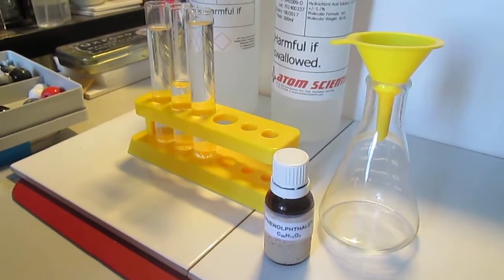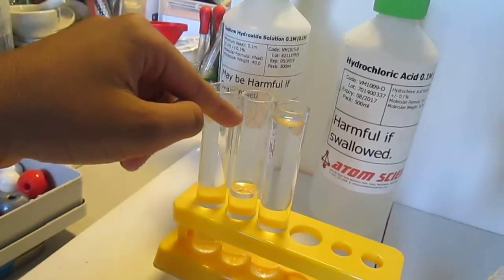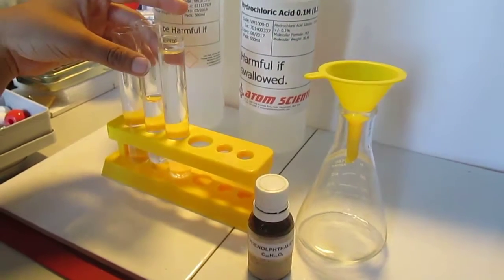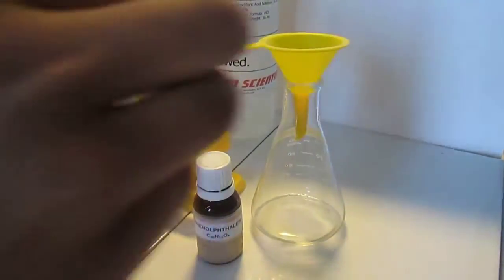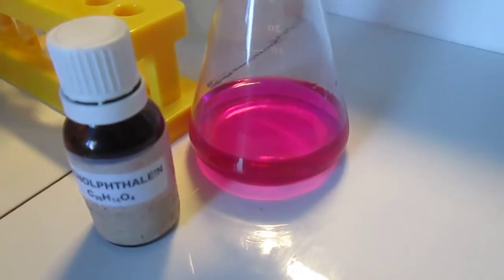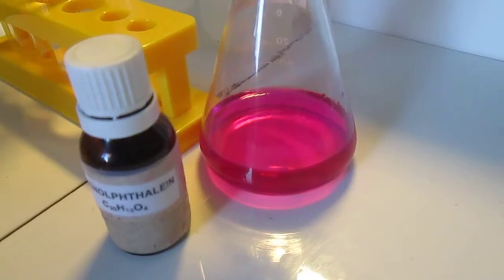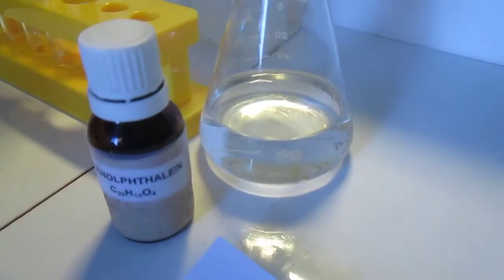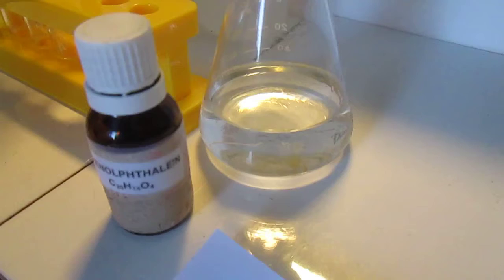Doing Science: Phenolphthalein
In this experiment, Rishon discovers that changing water into wine is easy peasy - when you use the universal indicator phenolphthalein.